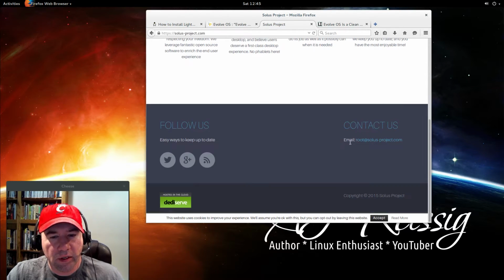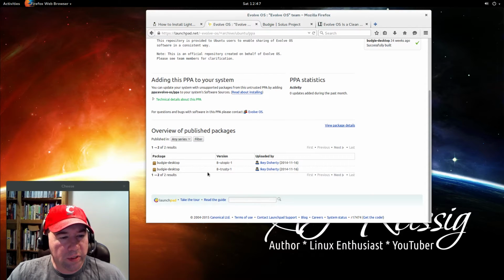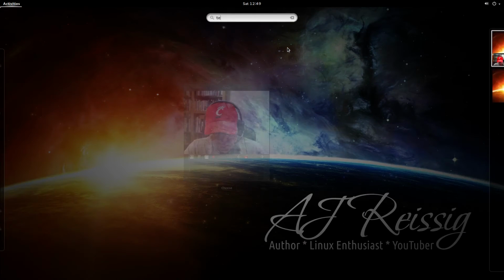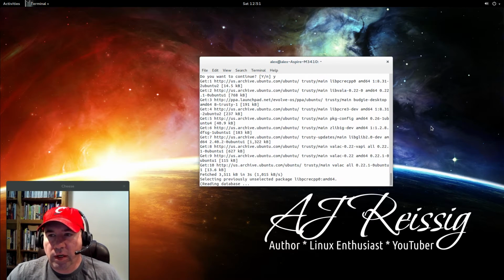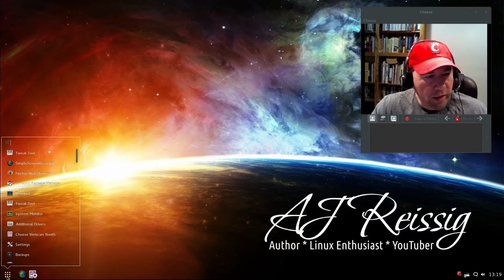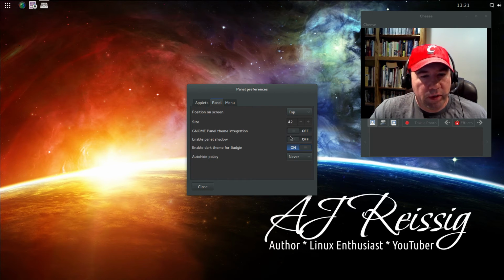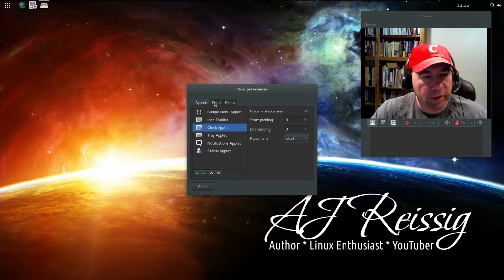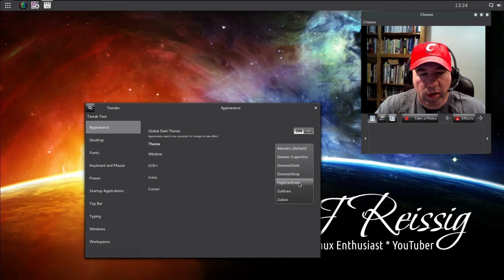How to install the Budgie Desktop on Ubuntu 14.04/14.10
Today, I demonstrate how to install the Budgie desktop on Ubuntu 14.04, 14.10 and derivatives.  To read more about the Budgie desktop,

To install Budgie, enter the following into the terminal:
sudo add-apt-repository ppa:evolve-os/ppa
sudo apt-get update
sudo apt-get install budgie-desktop

After installing, reboot your system and log back in, making sure to select the budgie desktop at login.